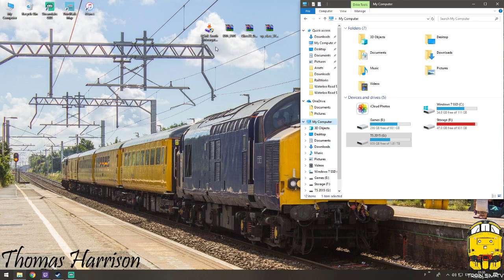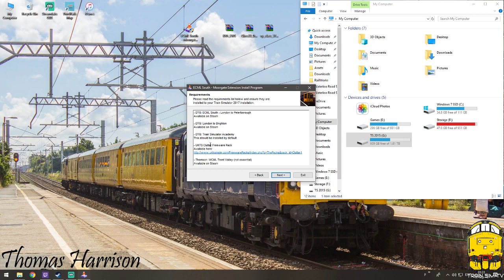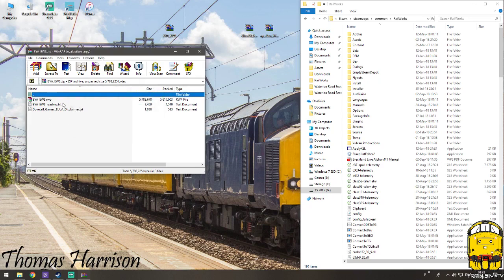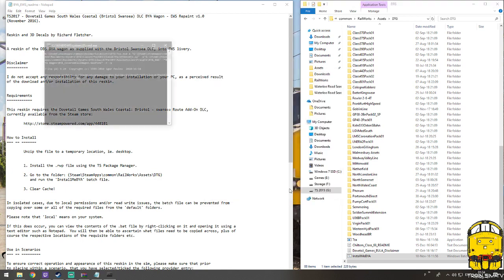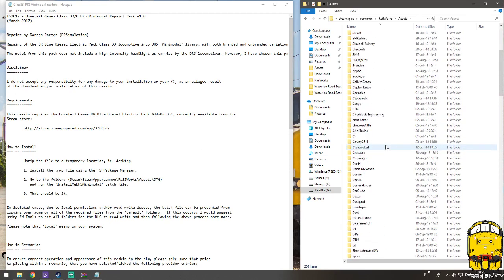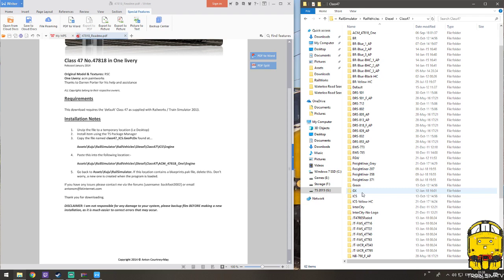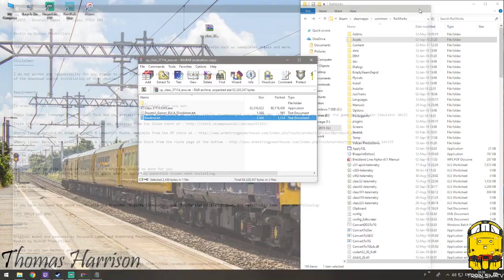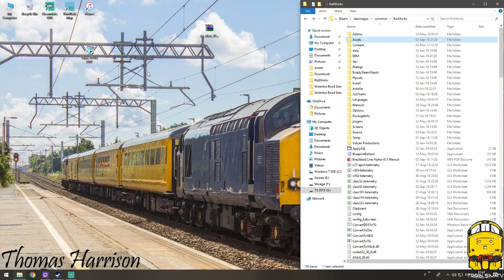Train Simulator 2019 Tutorial: Manual Reskin and Scenario Installation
In this video i hope to teach you the basics of installing various files correctly for your Train Simulator 2018 freeware collection.

1. Route installers
2. Reskin installers via batch files
3. Reskin installing via the manual method

I hope this has been helpful to anyone who has ever struggled installing freeware content.